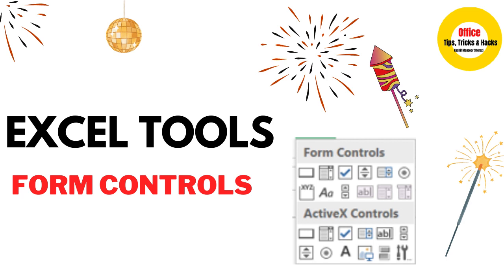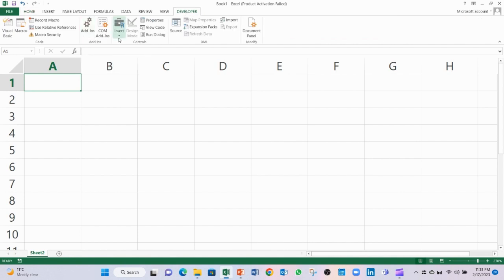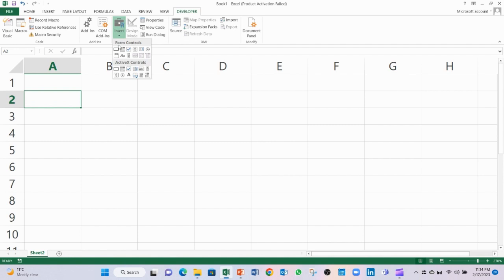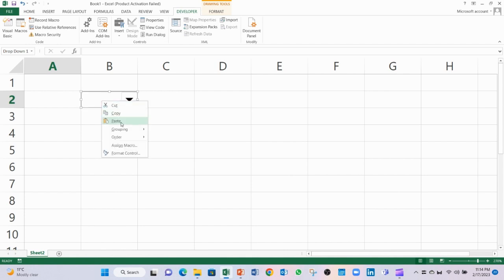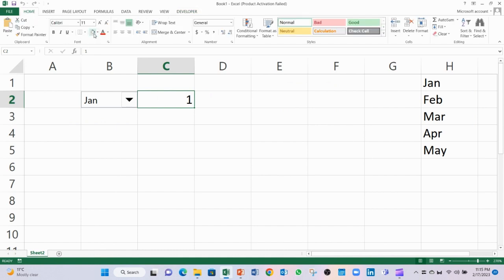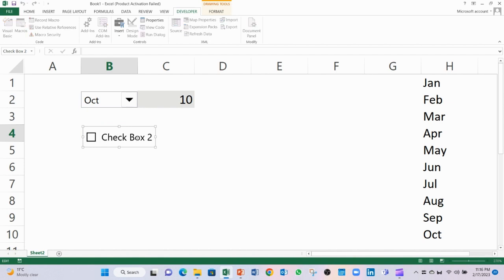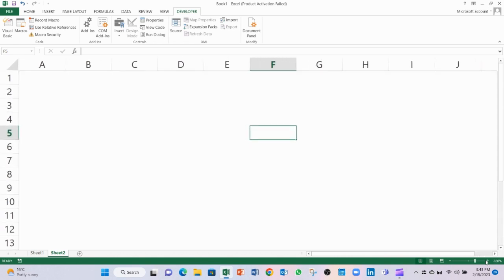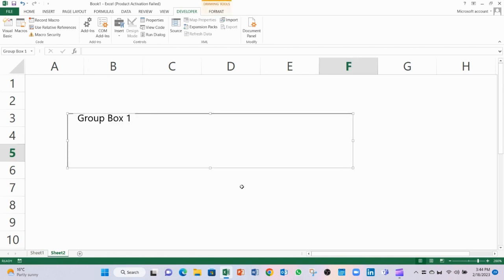Create Interactive Excel Dashboards With Buttons Combo Box, Scroll Bar and Group Box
Radio Button # Combo Box # Group Box